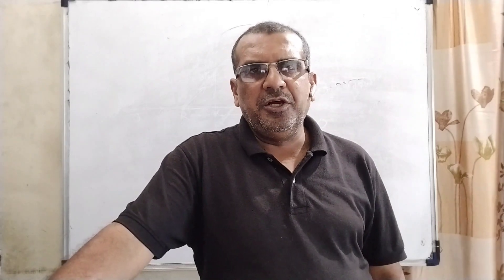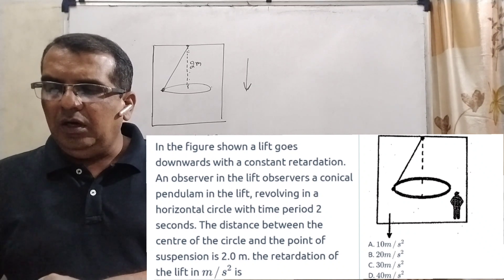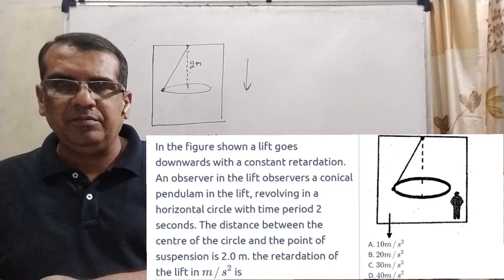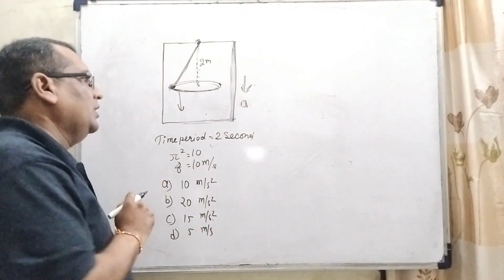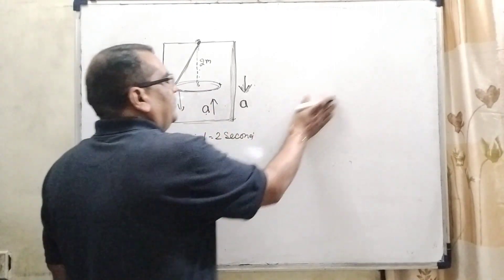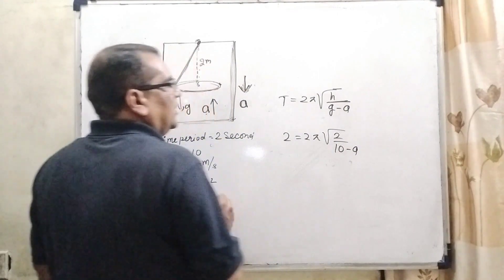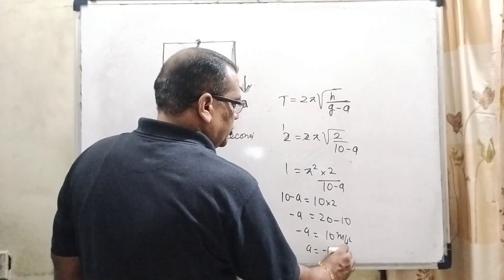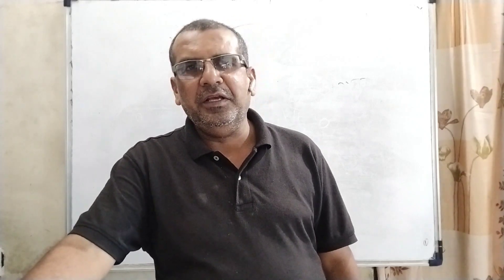In the figure shown a lift goes downwards with a constant retardation. An observer in the lift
In the figure shown a lift goes downwards with a constant retardation. An observer in the lift observers a conical pendulum in the lift, revolving in a horizontal circle with time period 2 seconds. The distance between the centre of the circle and the point of suspension is 2.0m. Find the retardation of the lift in m/s2. Use π2=10 and g=10m/s2